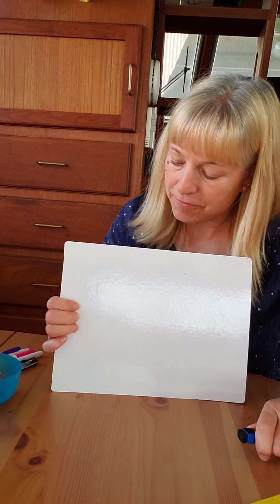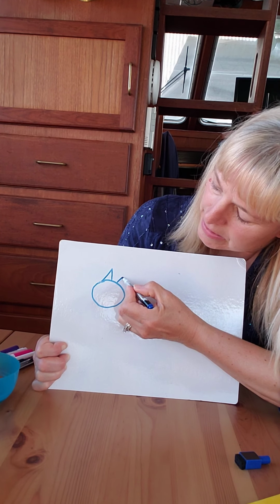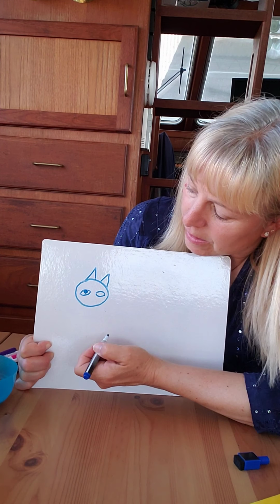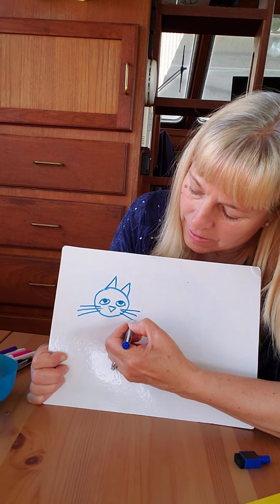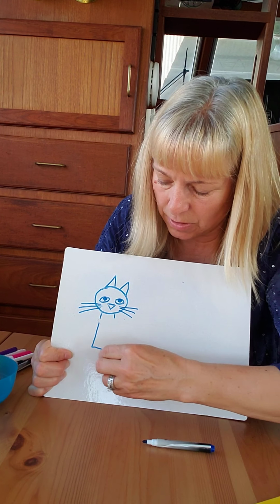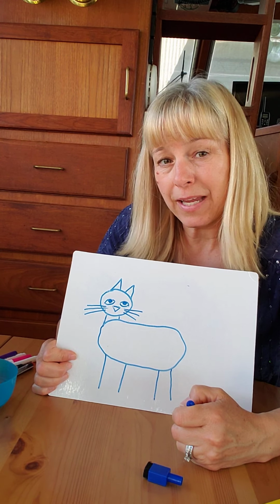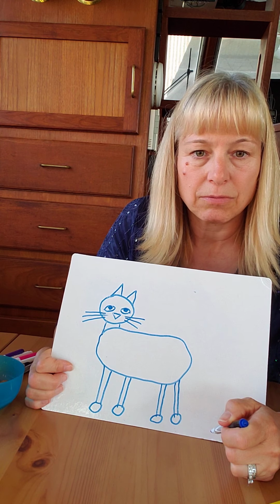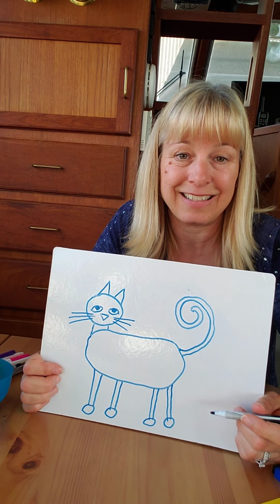Rebecca Androes #14 How to draw Pete the Cat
Children's video on how to draw